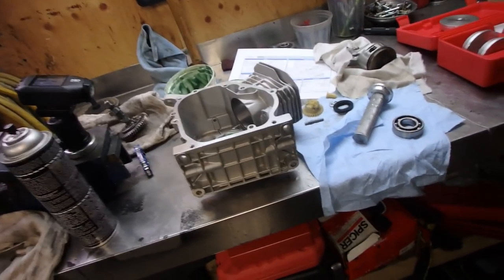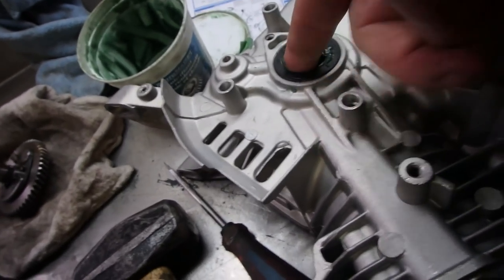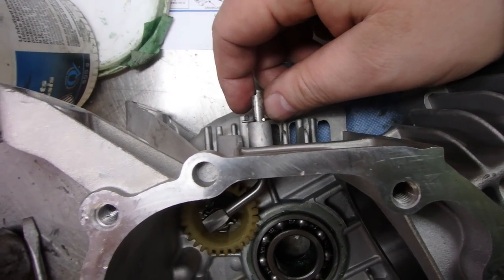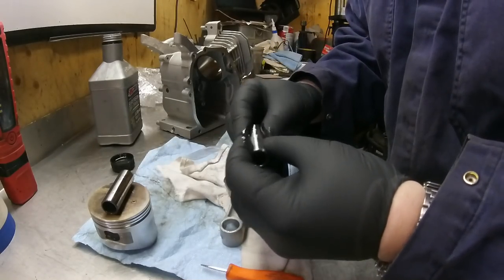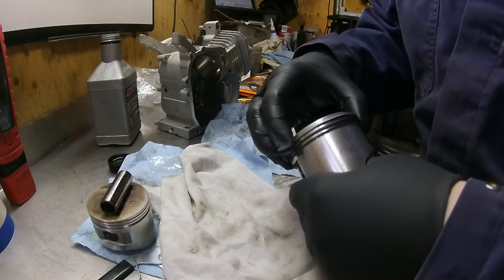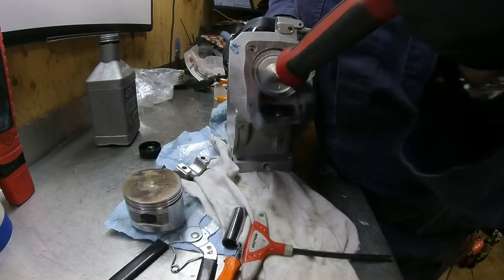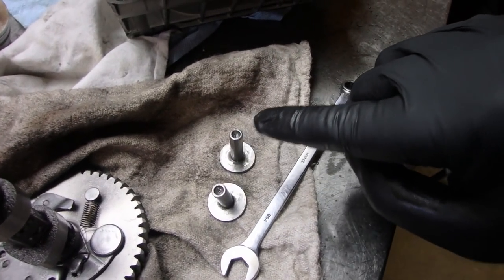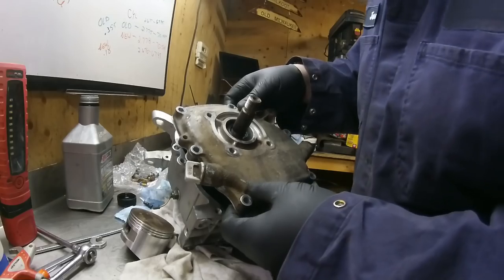Honda GX160 Crankcase Rebuild Assembly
This is rebuilding the crankcase of the Honda GX160 motor.  This assemble will be the same as the GX120,GX200 etc honda motors or honda motor clone engine.  In this video we installed the bearing and seal in the crankcase, assembled new piston rings on the piston.  installed the crankshaft and camshaft.  It is very important that the timing marks align on both the crankshaft and camshaft.  if not your engine won't run and you'll be doing this all over again.  This is part one of rebuilding the Honda GX series motors so look at the playlist for more videos.